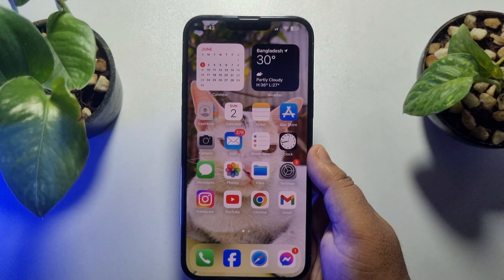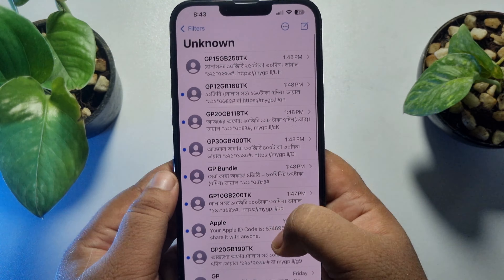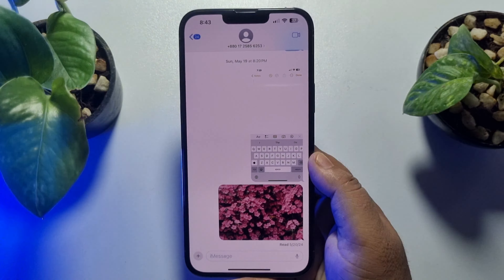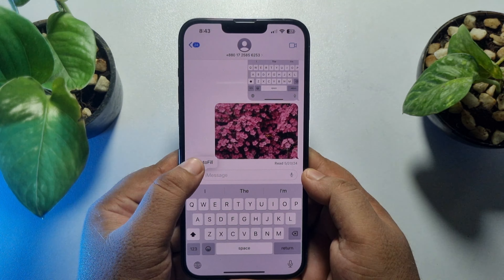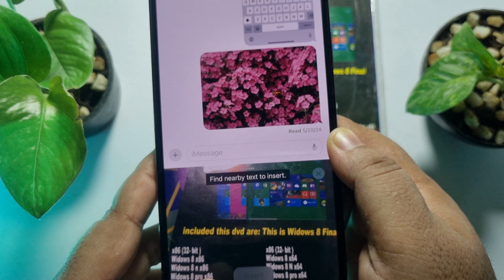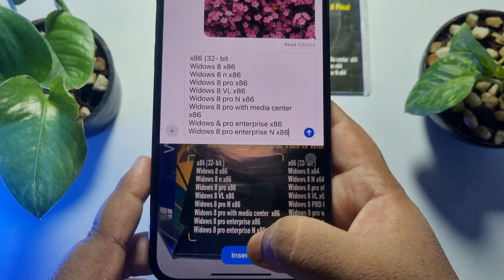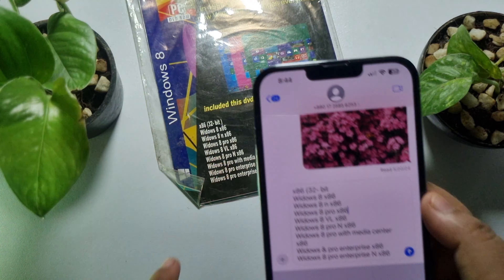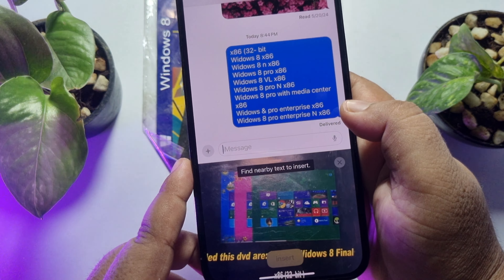How do you insert scan text into iMessage | Scan documents in iMessages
You can scan any text with your camera from an image or anywhere and insert it on your message easily. If you want to quickly copy text, then the iPhone's scanner tool is very useful. Here's how it works.

How to scan and insert text in messages on iphone without
How to enable scan text on iPhone
How to scan with iPhone camera
How to scan with iPhone Notes
How to scan text with iPhone camera
Scan-document with iPhone free
How to scan on iPhone 11
How to scan on iPhone 13